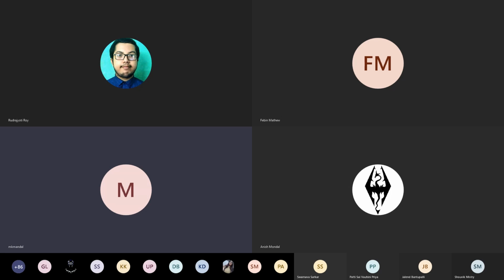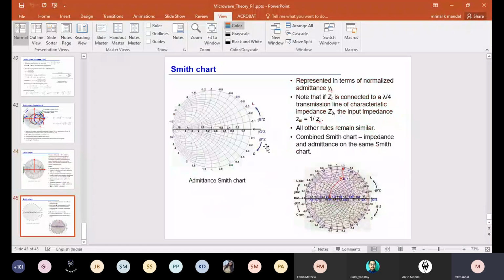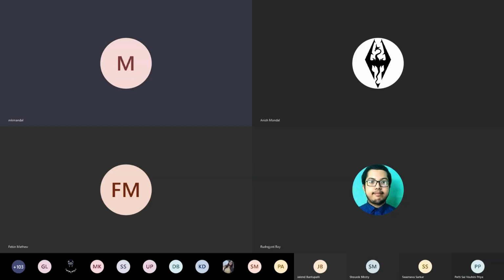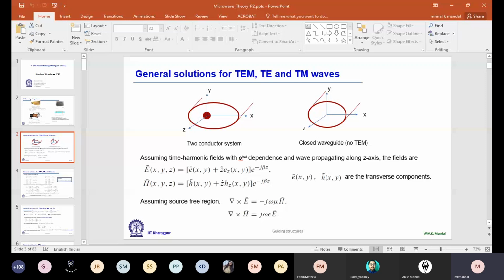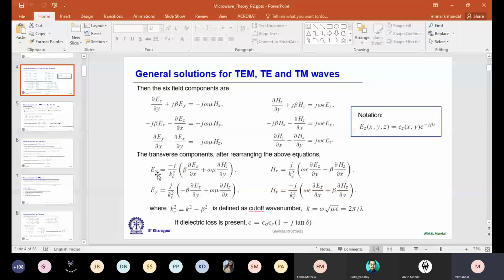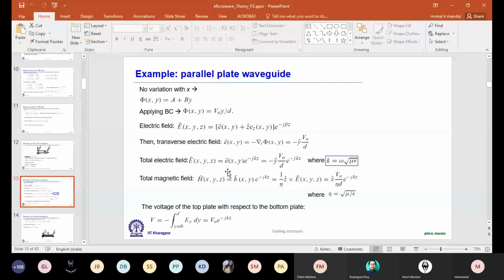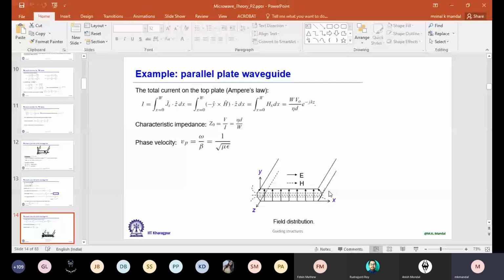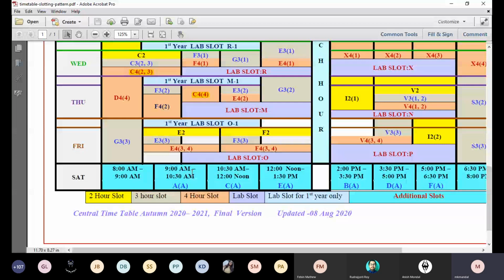video 9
More Topics You Can Find Here

12. To join open and free classroom for Data Science, please

14. You can review our channel